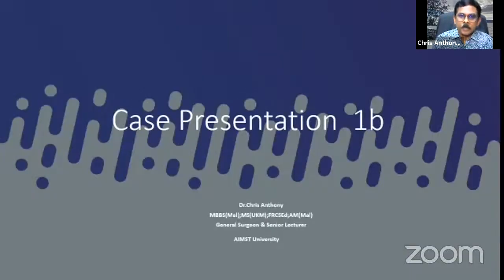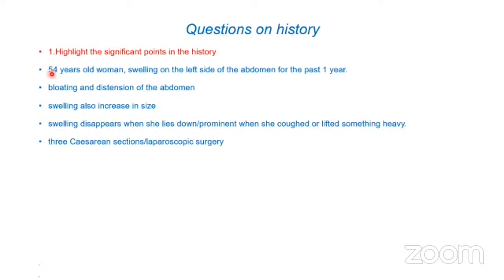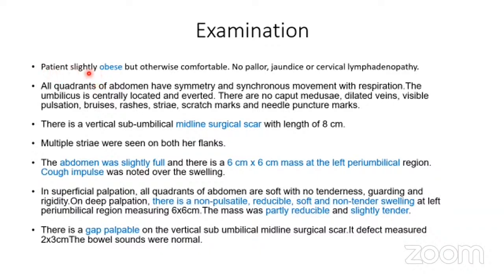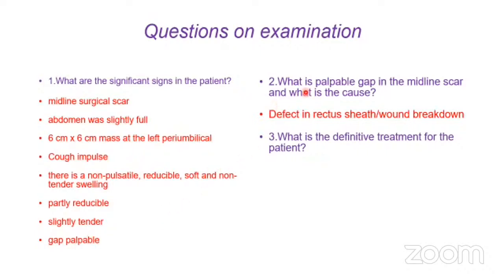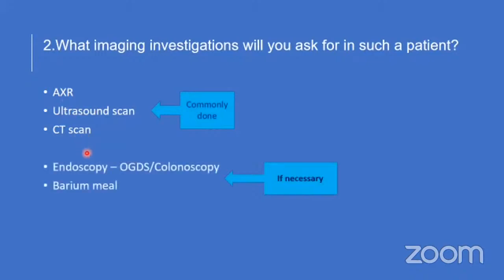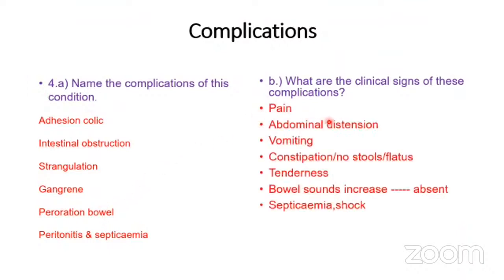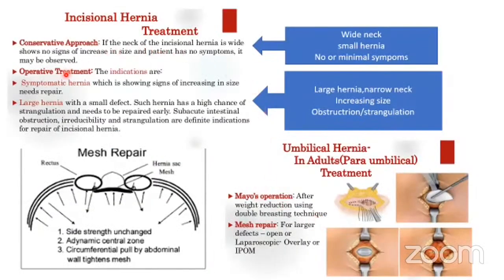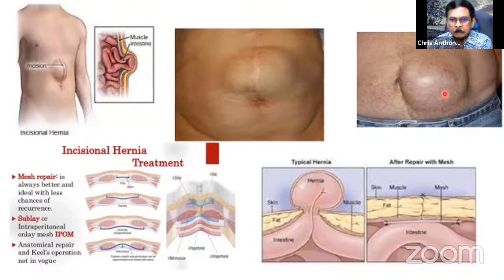Incisional Hernia - a case report